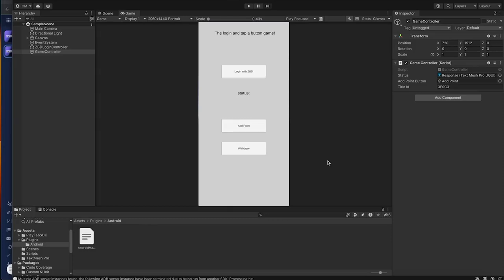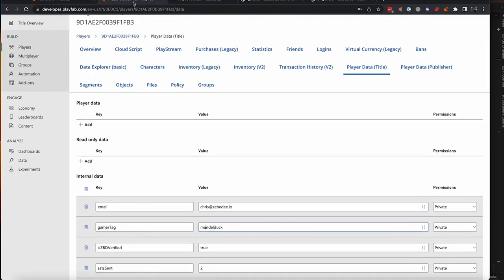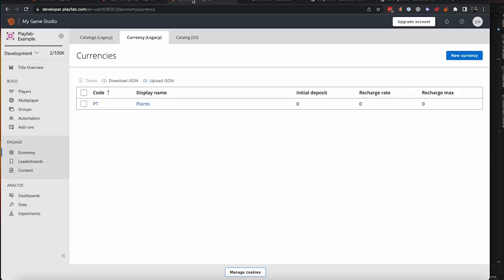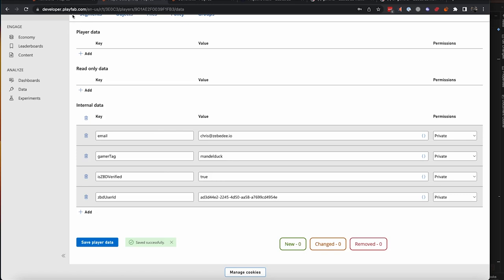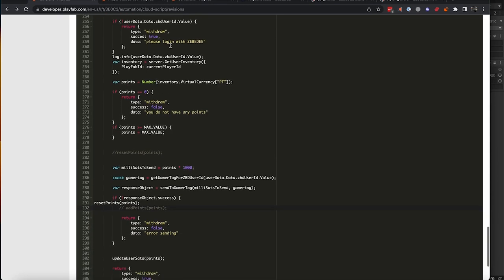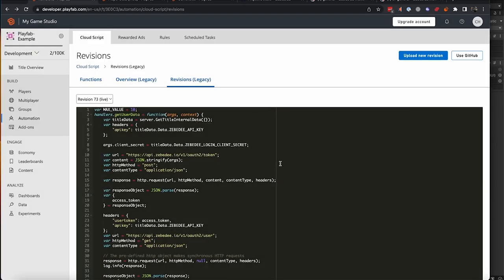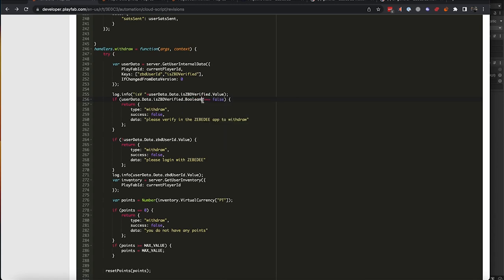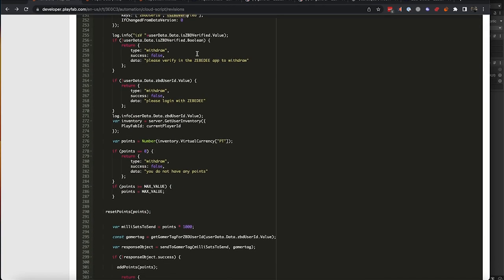playfab withdrawing 2:2